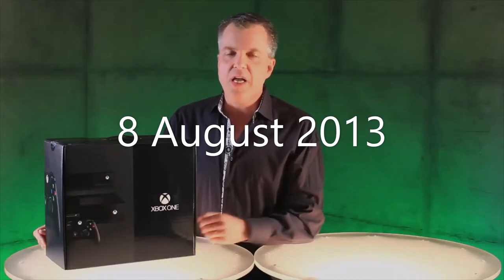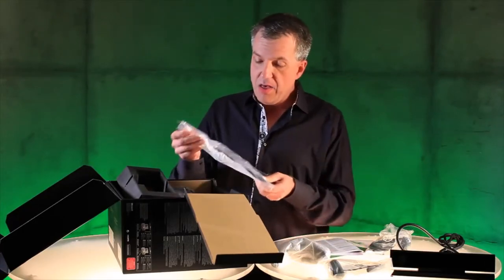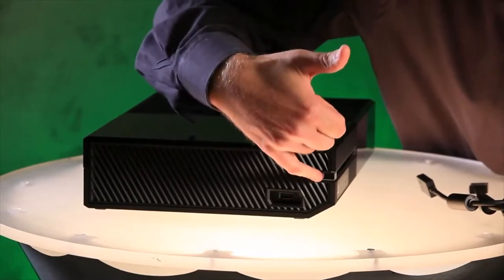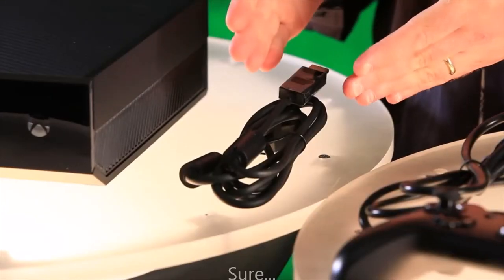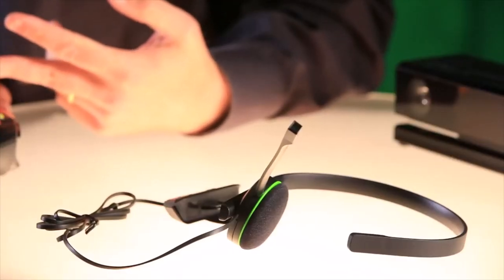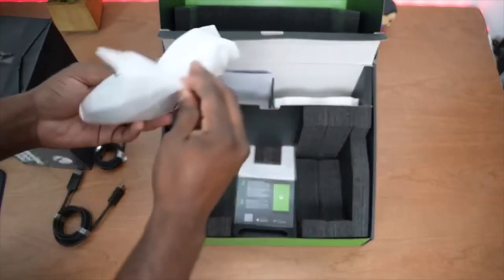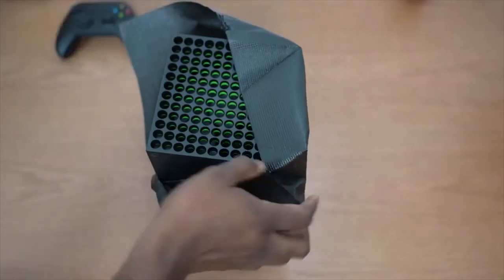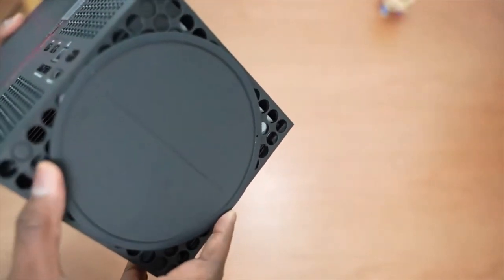Xbox Series X vs Xbox one unboxing experience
Comparison of the unboxing experience of the Xbox one and the Xbox series X. We have come a long way so I just wanted to share this. I will be doing a similar PlayStation video later today.